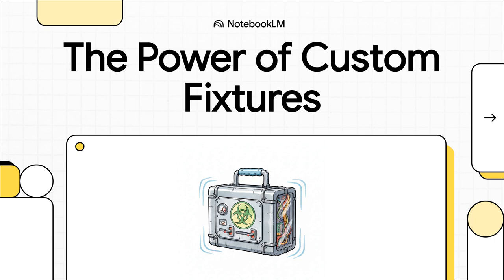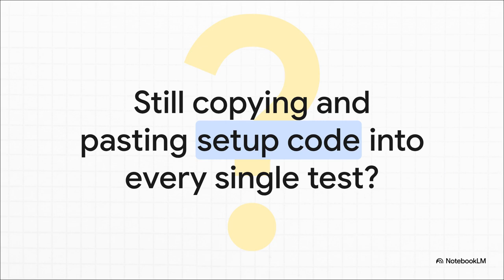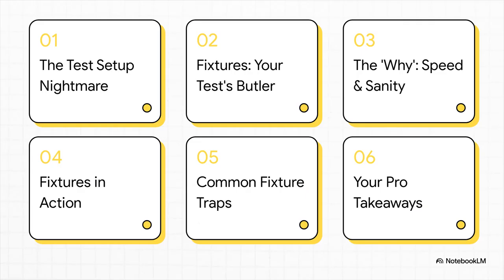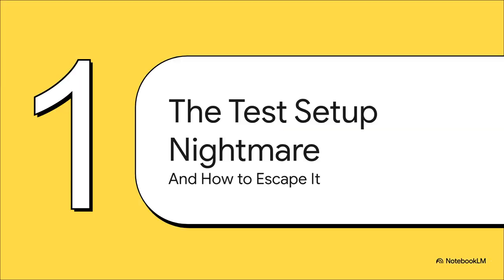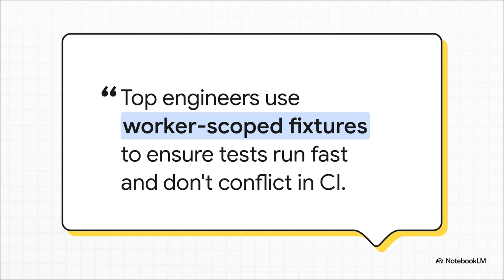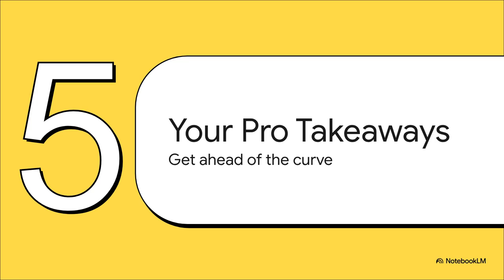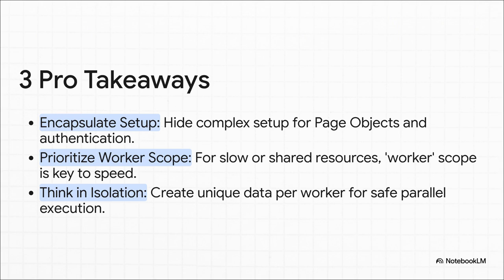Playwright Trace Viewer: Debug CI Failures Fast | Playwright #18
Stop guessing why your CI builds fail.
Master trace-based debugging in Playwright.

What you'll learn:
- Overcome the limitations of traditional log-based debugging in CI
- Bundle DOM snapshots, network requests, and console logs into a trace zip file
- Configure trace on-first-retry in the Playwright config efficiently
- Perform rapid root-cause analysis on flaky tests using interactive replay
- Use command-line utilities like npx playwright show trace locally

Chapters:
0:00 Introduction to Playwright Trace Viewer
1:25 The CI Debugging Black Hole
3:20 Trace Viewer in Action
5:04 Common Traps and Rookie Mistakes
5:51 Pro Takeaways and Summary